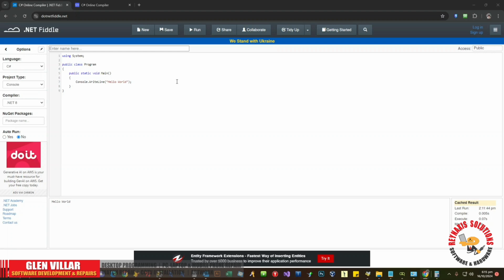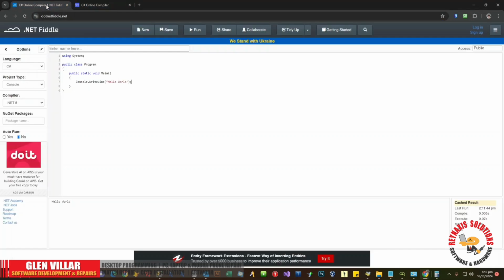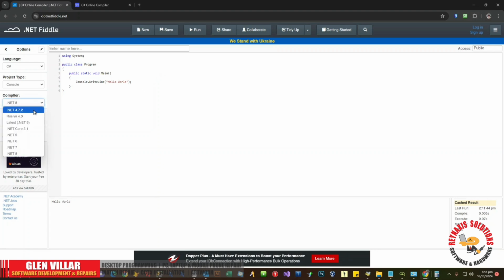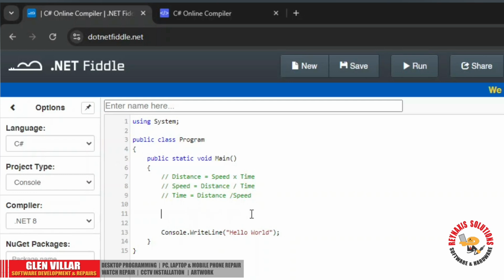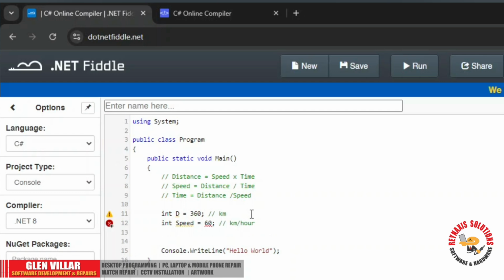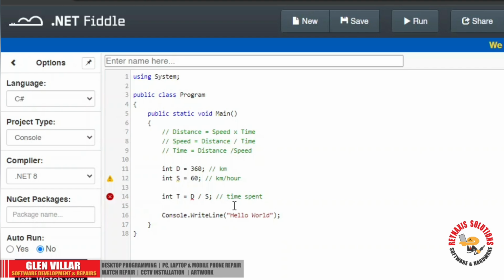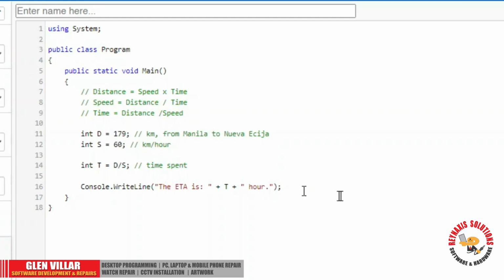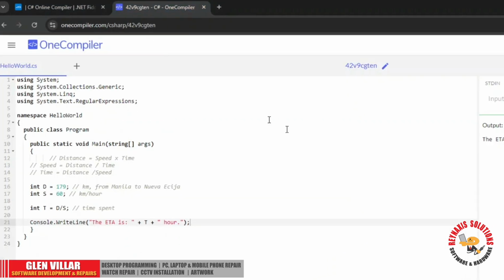Online Compiler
Welcome to Lesson 6 of my C#.Net tutorial series for beginners! If you are just starting your programming journey, you might find yourself in situations where you don't have Visual Studio installed—perhaps you're on a different laptop or just on the go.

In this video, I want to share some helpful, free online C# compilers that allow you to practice your coding skills directly in your web browser. We'll walk through how to use these tools to write and run simple code snippets, using a quick distance-travel calculation as an example.

I hope this makes your learning process a little easier and more flexible. Happy coding!

Chapters:
0:00 Introduction
1:40 Alternatives to Visual Studio
2:09 Using dotnetfiddle.net
3:33 Calculating Distance, Speed, and Time
4:41 Declaring variables
5:47 Solving for Time
7:13 Testing the code with updated data
8:02 Using onecompiler.com
8:27 Final thoughts